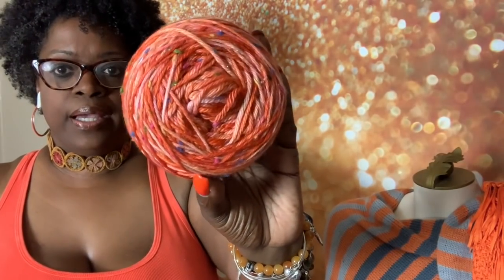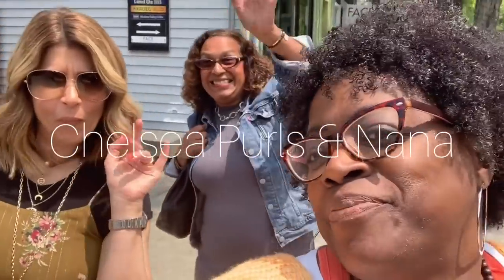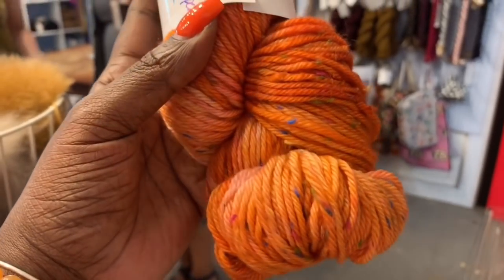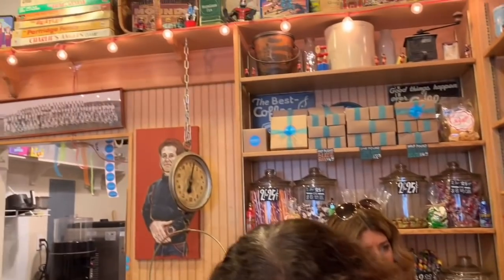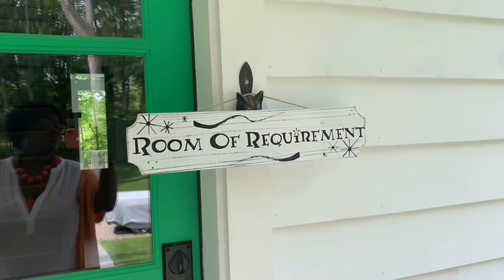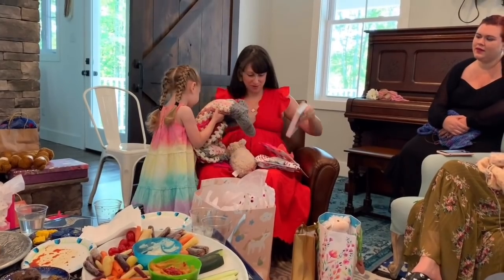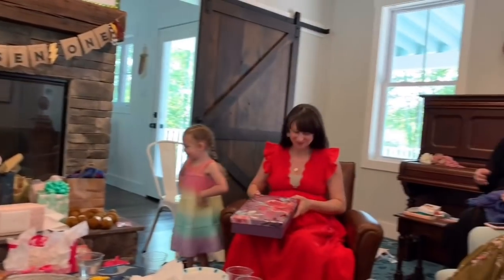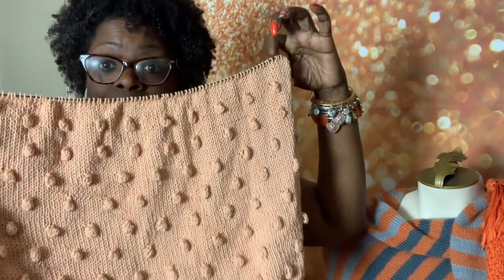Saturdays are made for fun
This video is about Saturdays are made for fun

Music As real as it gets Matt Large